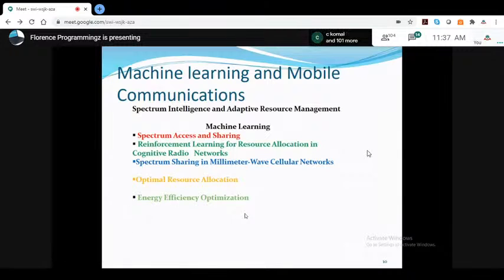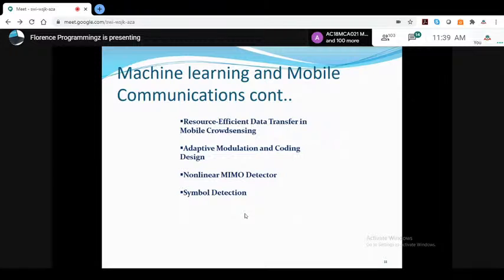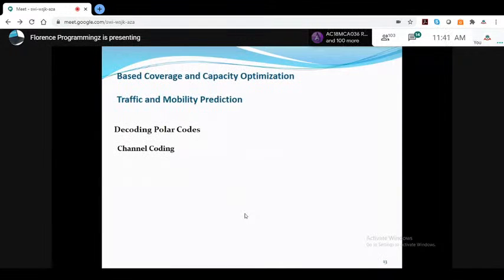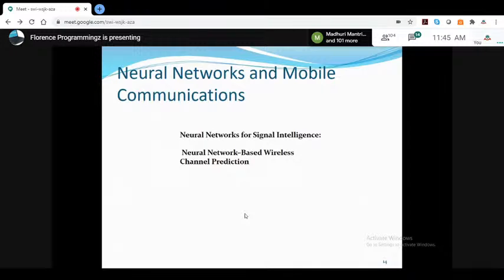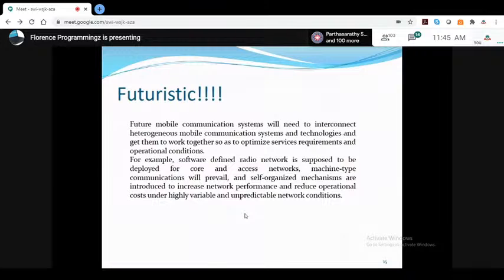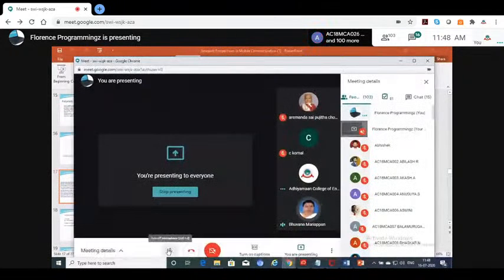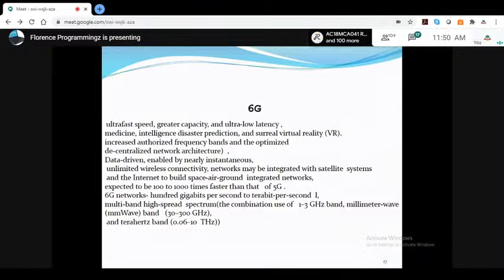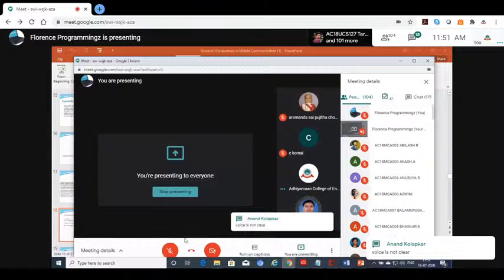2nd Day FDP - CSI & MCA - Adhiyamaan College of Engineering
Research Perspective in Mobile Communication